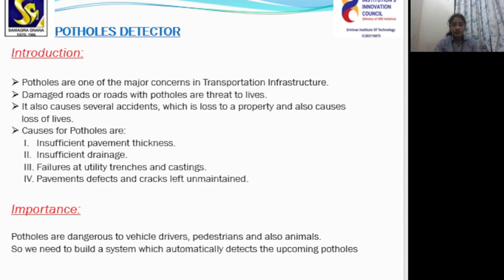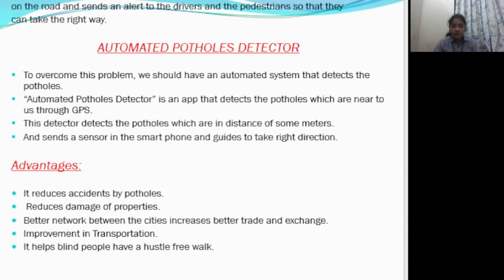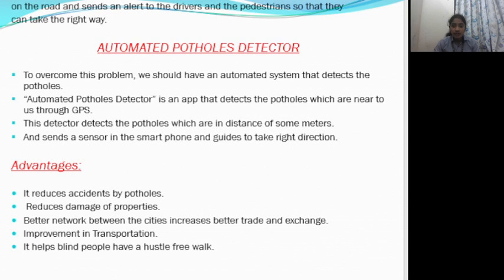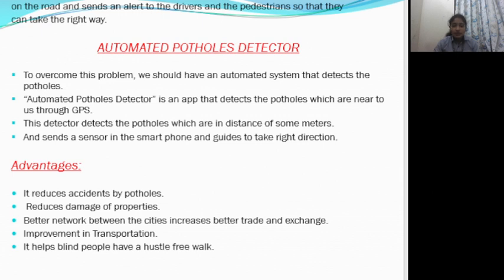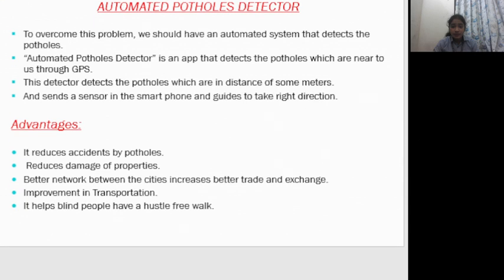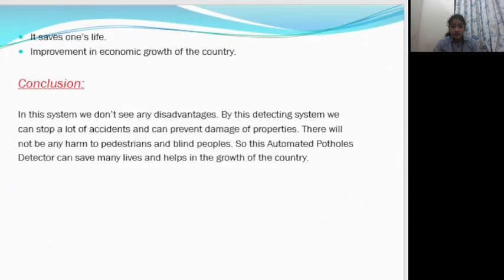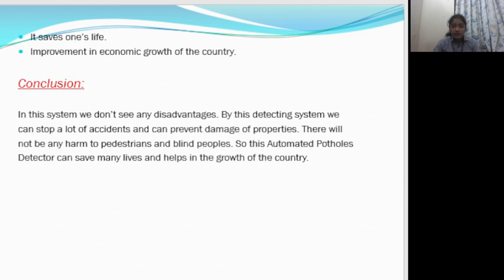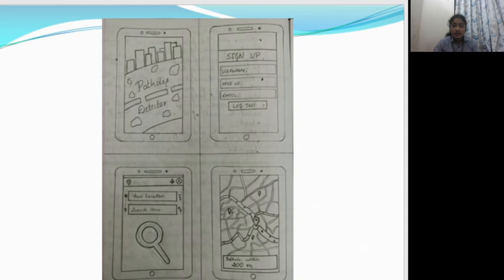4SN22IS002 Asha G, SIT Mangaluru, BIDTK158/258 Workshop Presentation Mentored by Dr. Prasad P.